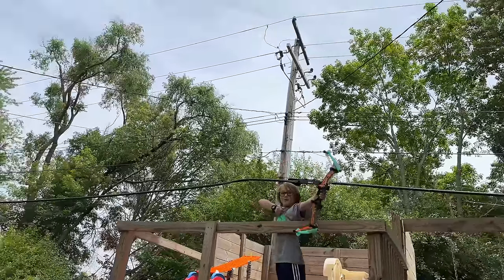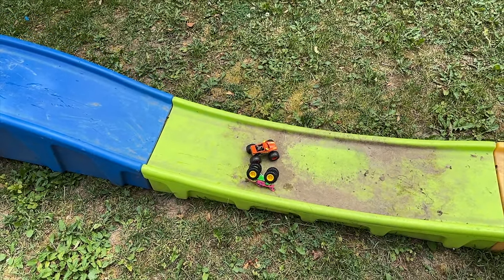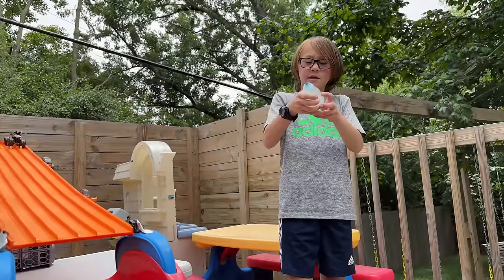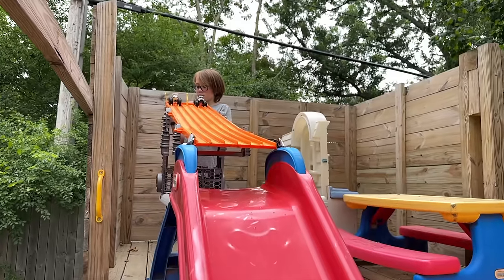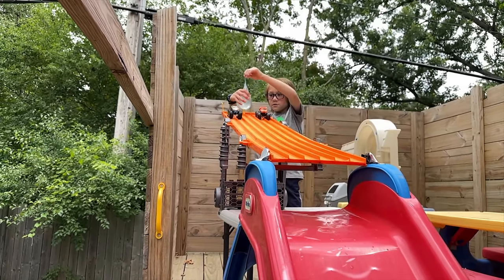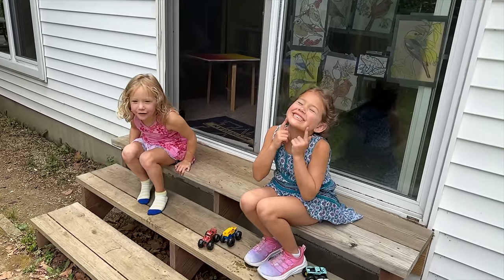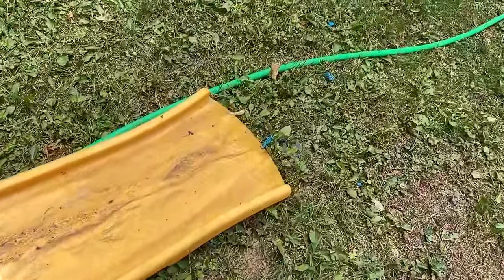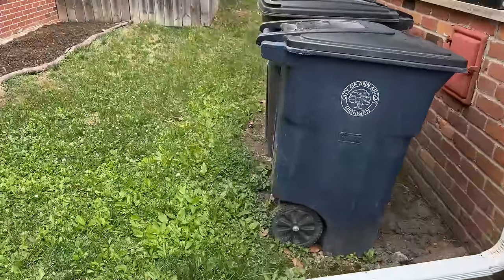Monster Jam COLOR CHANGERS VS Hot Wheels Monster Trucks COLOR SHIFTERS 💦 HIGHEST DOWNHILL WATER RACE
We raced our Monster Jam Color Changers vs. Hot Wheels Color Shifters through a waterfall to see who was the fastest. Watch out for water balloons!

Here are some more monster truck water races!